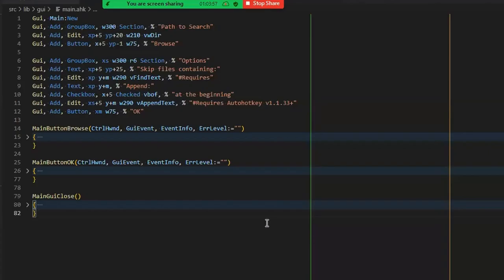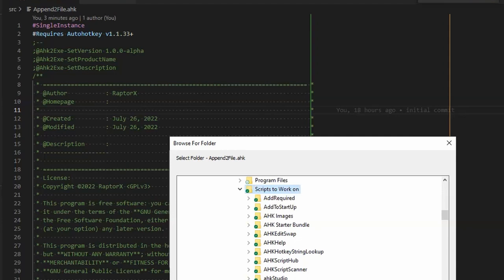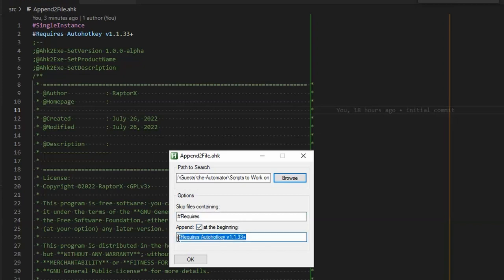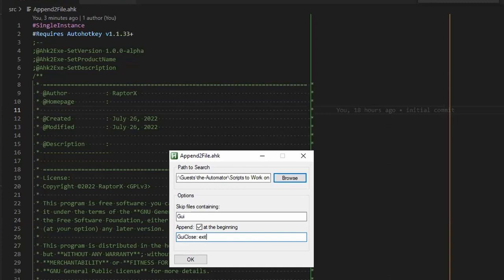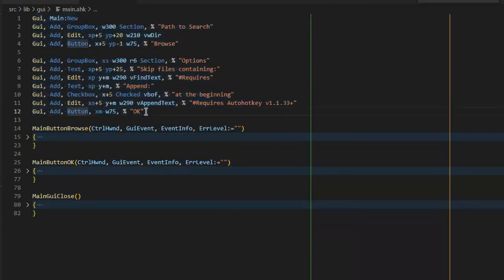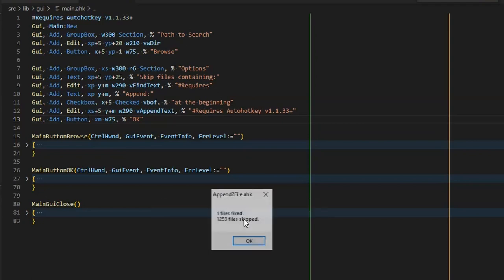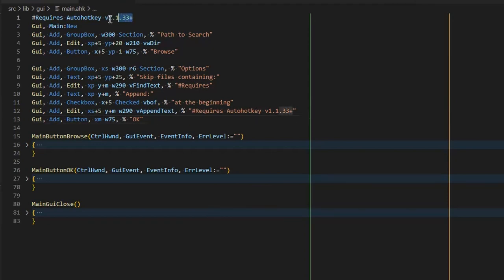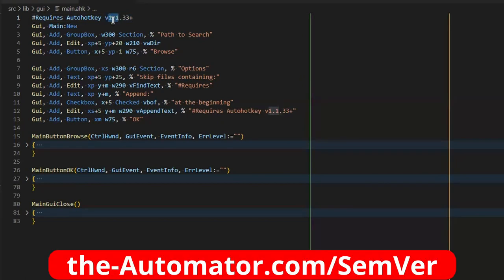💥 Catastrophe ahead❓ Not if you use this AutoHotkey script today❗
Like it or not, AutoHotkey Version 2 will become the default version of AutoHotkey fairly soon. If you haven't used it yet, Now is a great time to add the Requires command to all of your scripts! Of course we made a simple tool to help you with this! The Requires Directive is really helpful to add!

TLDR: This video provides a way to quickly review AutoHotkey files and convert them to Version 2, with the option to add more features.

1. 00:00 🤖 AutoHotkey Version 2 has improved features, but can be slow when detecting Version 1.
 1.1 AutoHotkey Version 2 has cool features for detecting version 1 and running accordingly, but can be slow when detecting.

2. 01:03 🔧 Adding the Requires directive to scripts ensures AutoHotkey compatibility.
 2.1 Adding the requires directive to scripts ensures that the correct version of AutoHotkey is used, avoiding potential errors and the need for debugging.

3. 02:16 🔎 Scanned a folder for .ahk files and added a line to the beginning of each if it didn't meet a requirement.
 3.1 Created a simple tool to scan.
 3.2 This script searches a folder for .ahk files and appends a line to the beginning of each file if it does not contain a specified requirement.

4. 04:01 🐛 Script will check files and skip already run, but only run files that meet version requirement.
 4.1 The script will check the files and skip any that have already been run, but it will only run files that meet the version requirement specified in the script.

5. 05:34 🔍 This script provides a way to quickly review ahk files, with the option to add more features.
 5.1 This script allows for flexibility and can be used to look over hk files, with the option to add more features like selecting what kind of files to look over.

6. 06:40 📁 Select the folder and use the URL to get the script and converter for v1 to v2.
 6.1 Select the folder with your v1 scripts and use the URL provided to get the required script and a converter for v1 to v2.

7. 07:14 🔥 Lexikos is close to releasing Autohotkey with the ability to detect .hk extensions without needing to switch them.
 7.1 Lexikos has been making major commits to the beta version of Autohotkey, and it looks like it will soon be released with the ability to detect .ahk extensions without needing to switch them.

8. 08:29 📥 Add v2 code and 🔔 like the video to help get more views.
 8.1 Add version two code to downloads and like the video to help get more views.